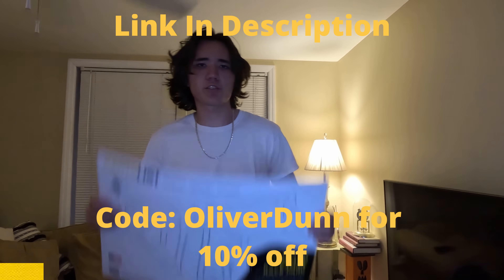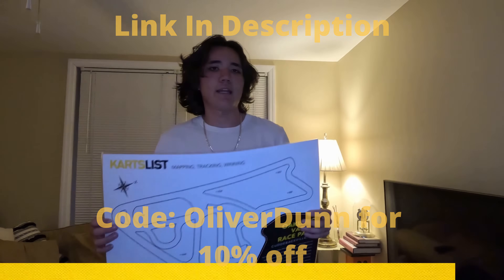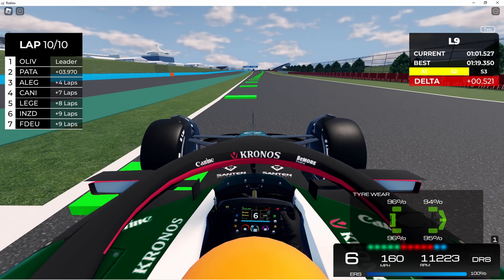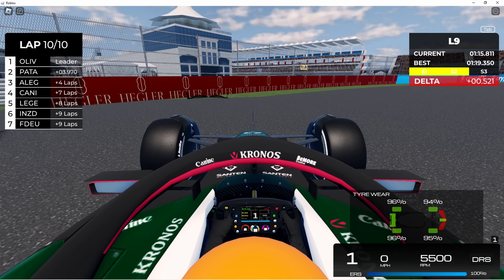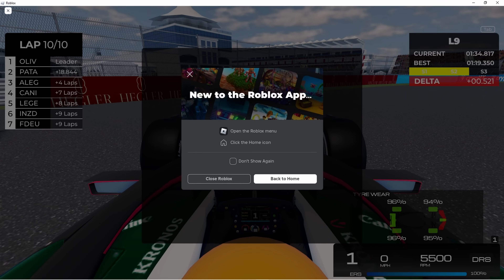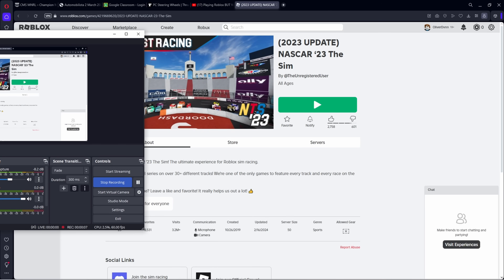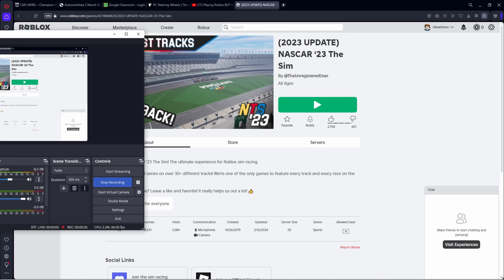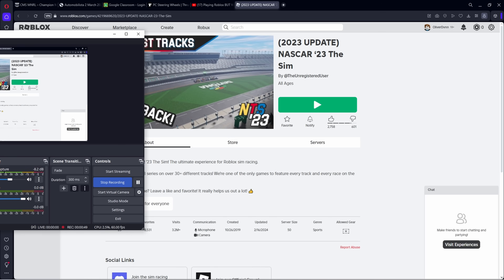Sim racing... in ROBLOX?